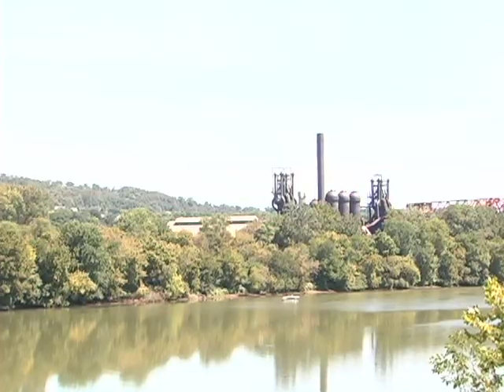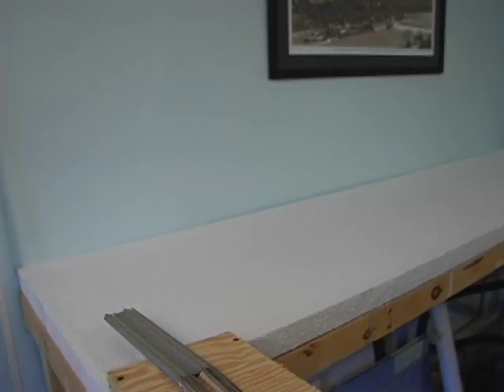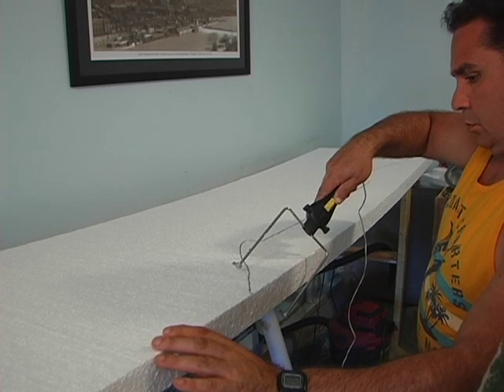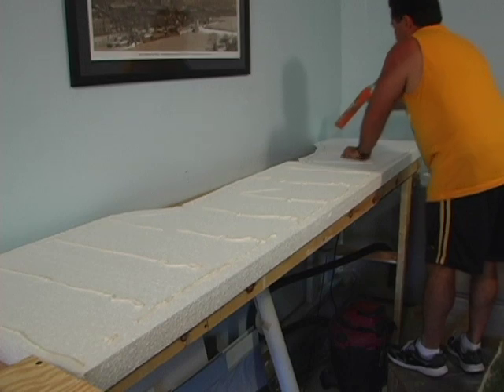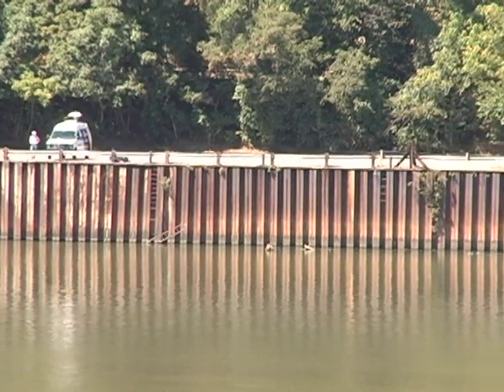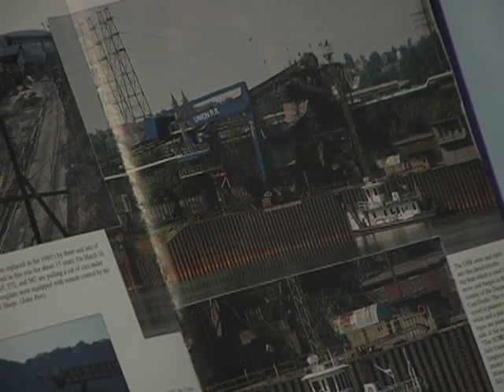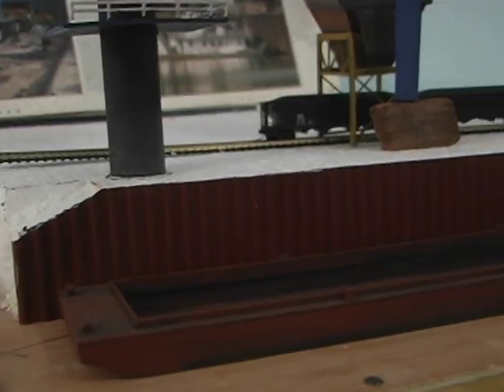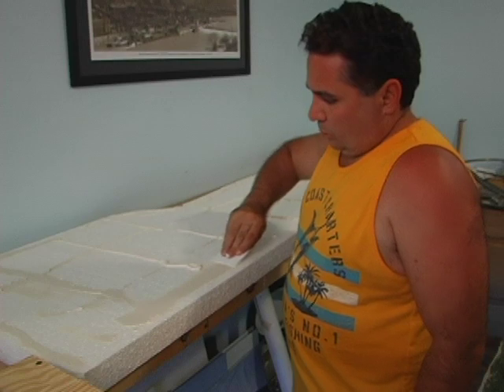Model Railroads: Making The River Coal Docks. Part 1.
a little about the river area I am modeling, the beginnings of the coal docks, and some great footage.